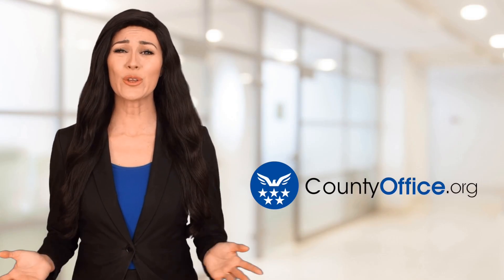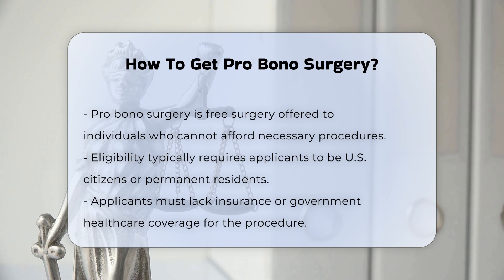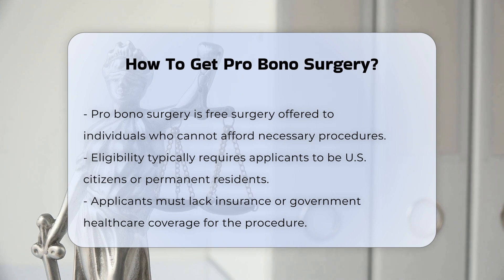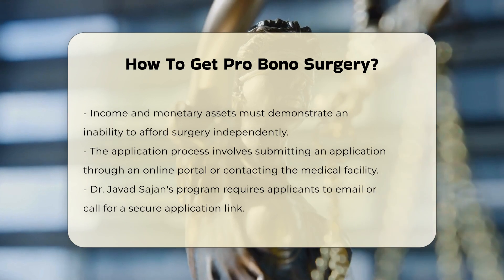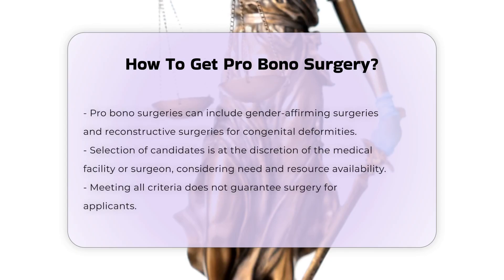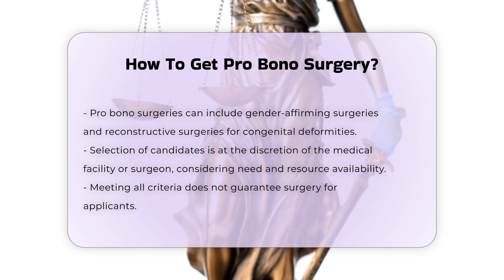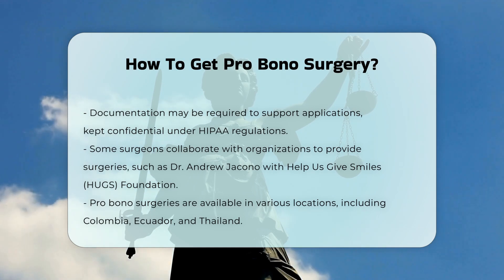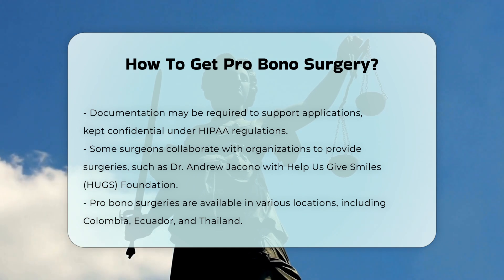How To Get Pro Bono Surgery? - CountyOffice.org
How To Get Pro Bono Surgery? Have you ever considered how individuals who cannot afford surgery can access vital medical care? In this video, we delve into the world of pro bono surgery, where medical professionals provide essential surgical procedures at no cost to eligible patients. We will explore the eligibility criteria for applicants, including the requirements for U.S. citizenship or permanent residency, lack of insurance, and financial need. Additionally, we will outline the application process, which typically involves contacting medical facilities or utilizing an online portal.

We will discuss the various types of surgeries available through pro bono programs, such as gender-affirming surgeries and reconstructive procedures for congenital deformities. Understanding the selection process is also crucial, as it is often determined by the medical facility or surgeon based on available resources and patient needs. We will highlight the importance of documentation and privacy, ensuring that all sensitive information is handled in accordance with HIPAA regulations.

Moreover, we will showcase the partnerships between surgeons and organizations dedicated to providing pro bono surgeries, offering insight into the geographic availability of these services.